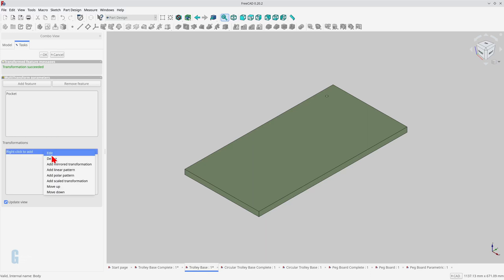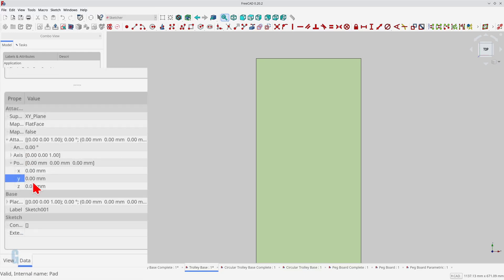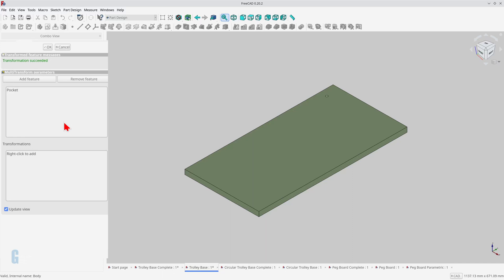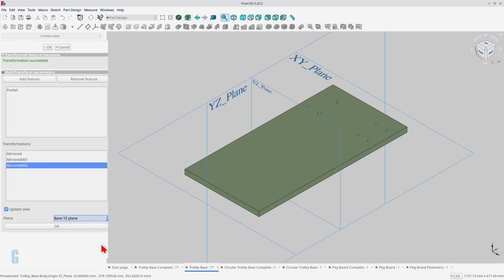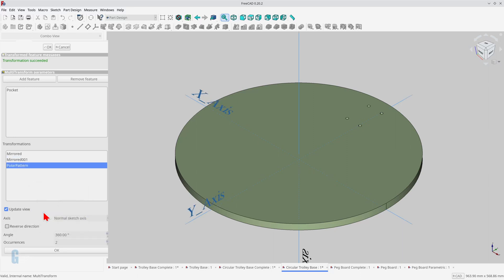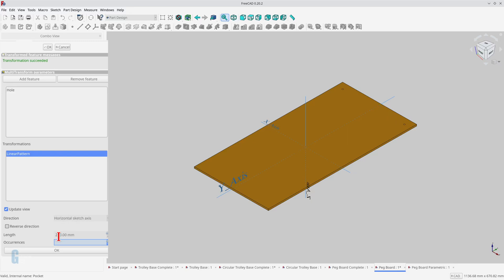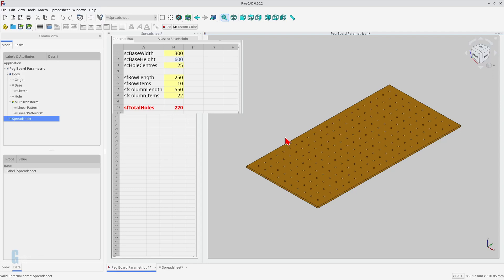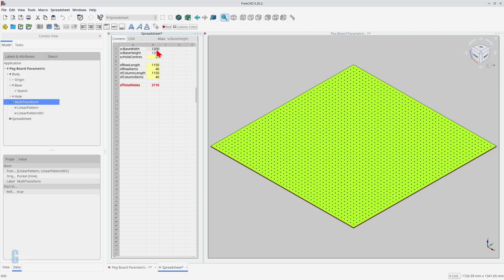Introduction to the Multi-transform Tool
The Multi-transform Tool allows you to create multiple instances of mirrored features, polar patterns of features, and linear patterns of features. This is a very powerful tool.

I explore how the Multi-transform Tool works in FreeCAD's Part Design Workbench.

Contents

00:00 Introduction
00:31 Creating multiple mirrored objects
04:42 Creating a polar array of multiple mirrored objects
05:44 Creating an linear pattern of linear patterns
07:20 Computationally intensive model

Workbenches used:

🔹 General
🔹 Sketcher
🔹 Part Design

FreeCAD links

Credits